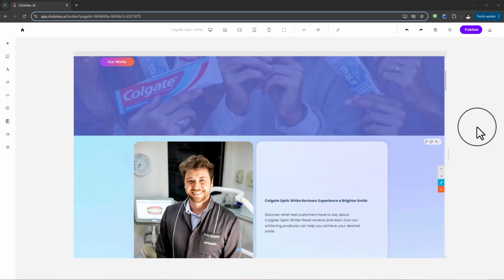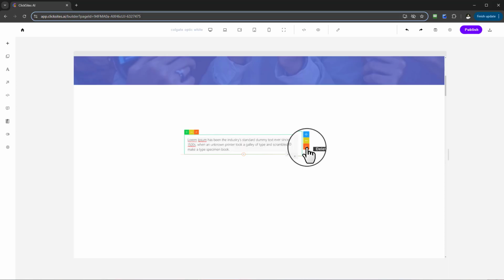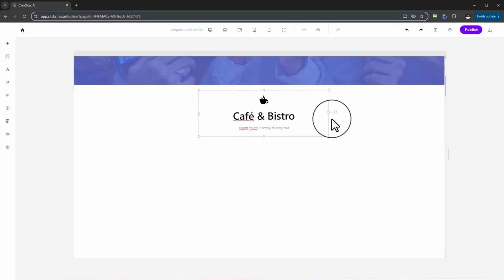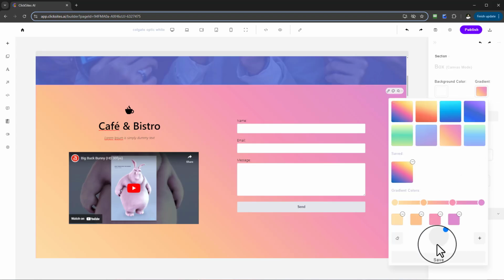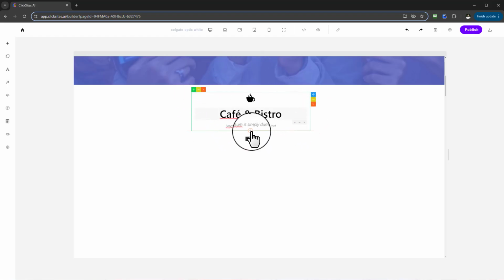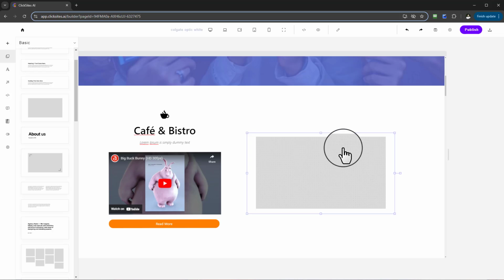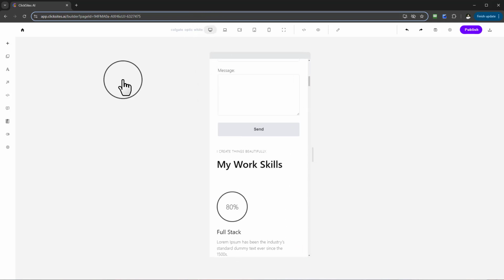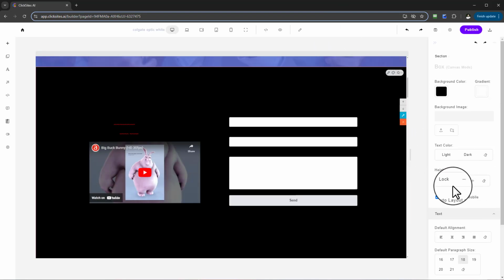18) ClickSitesAI Tutorial: Using The Canvas Mode Function